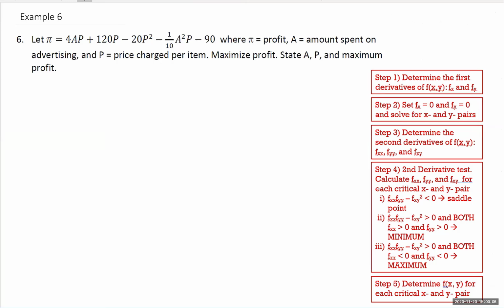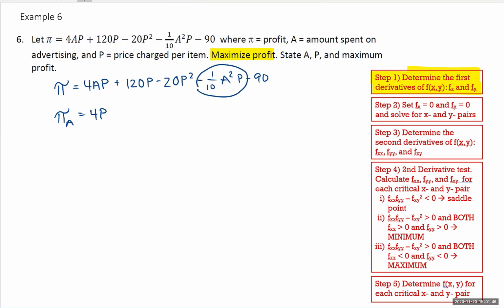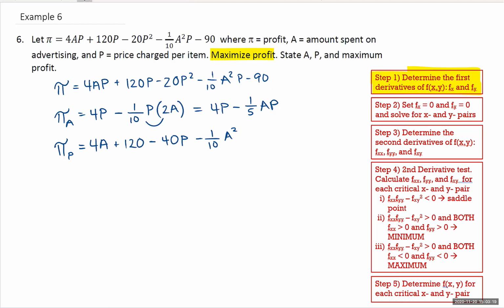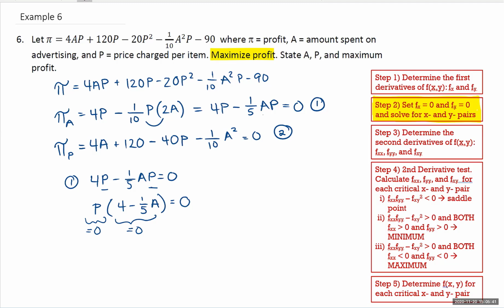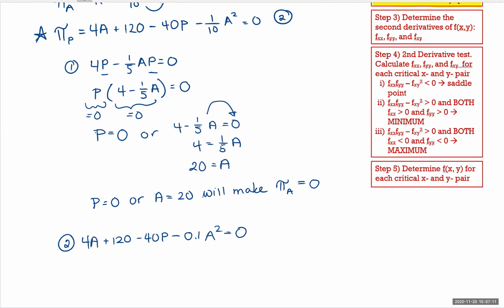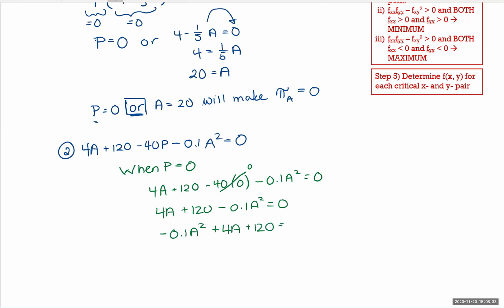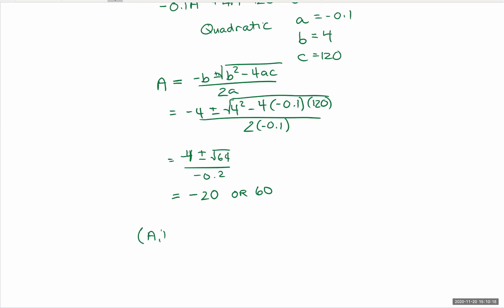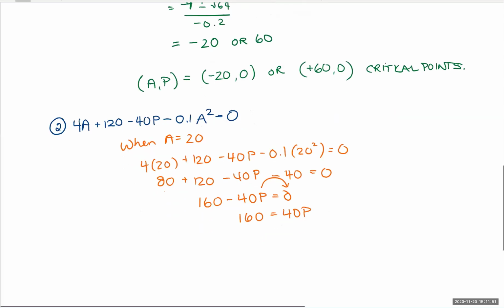Example 6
UNCONSTRAINED Optimization with tricky system of equations